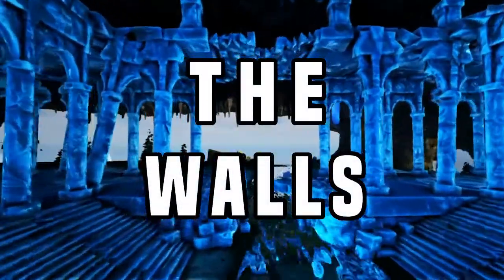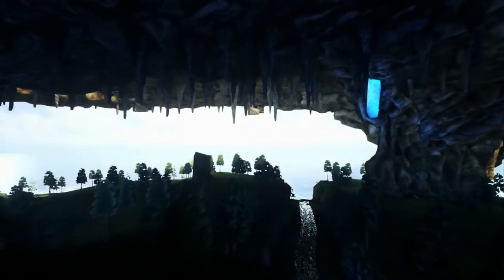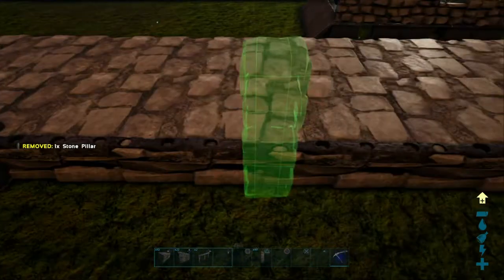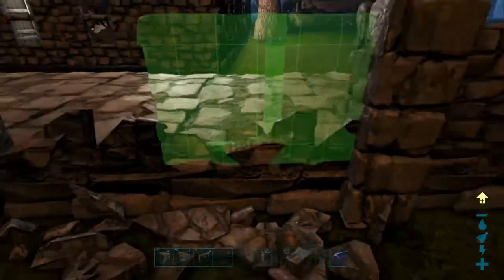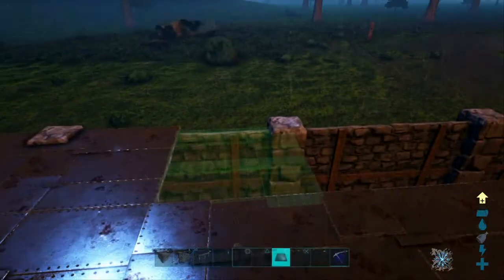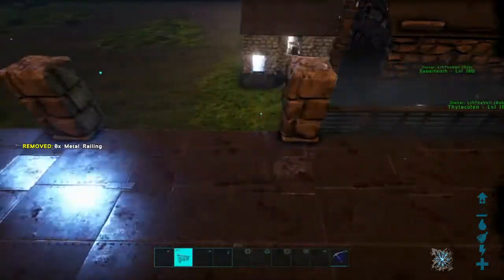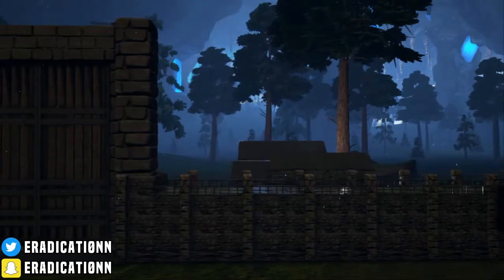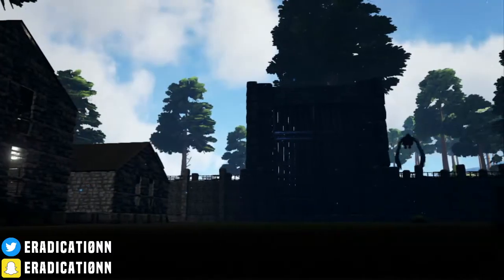Ark Village Wall Build Guide! - Colonization S2E2 - ARK: SURVIVAL EVOLVED [PS4]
Just a small view of how I intend to build the walls around The Bastion. Not going to do all of this on-camera seeing as it will take forever.